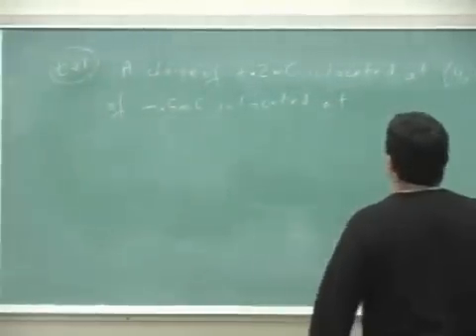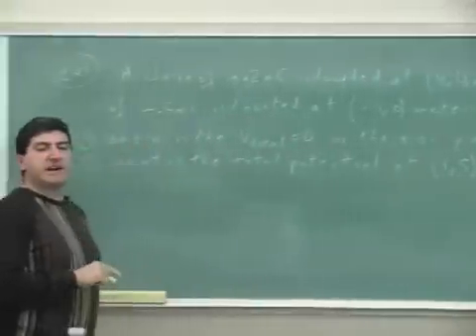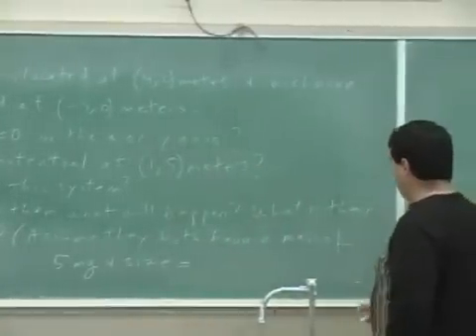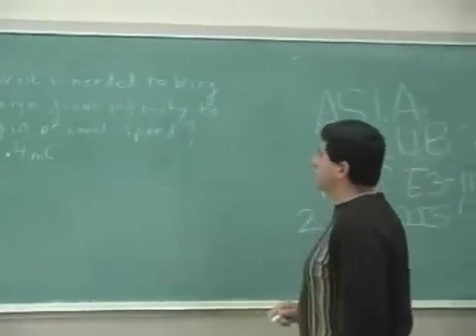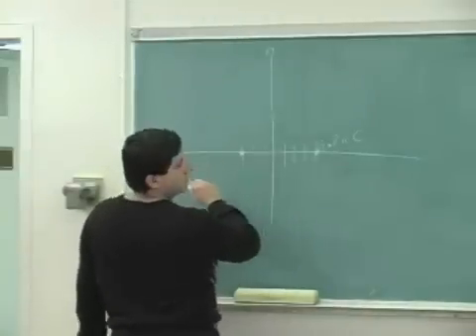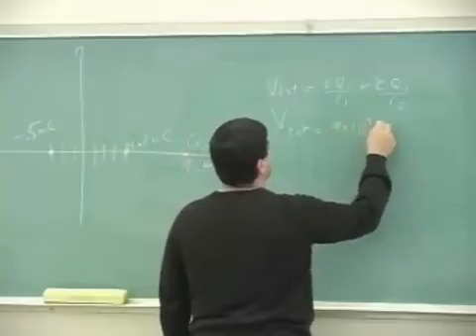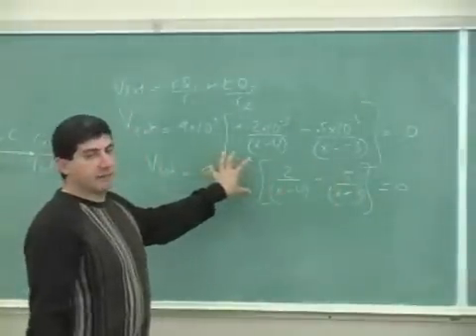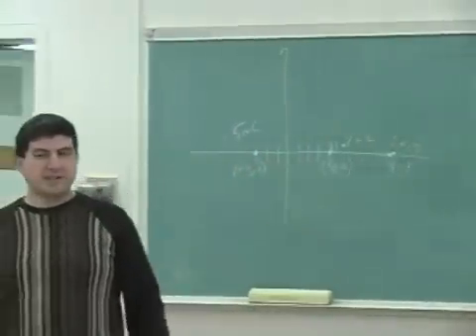Electric Potential and Energy Example 1 Part 1